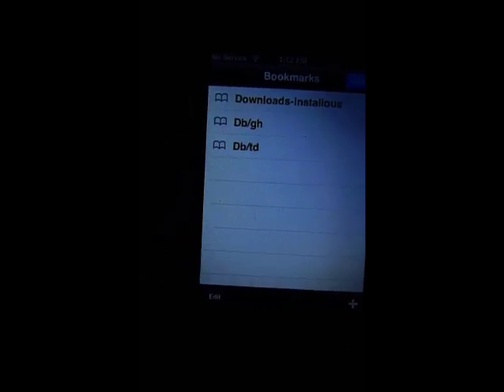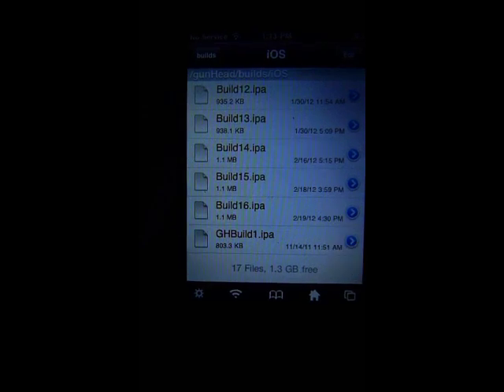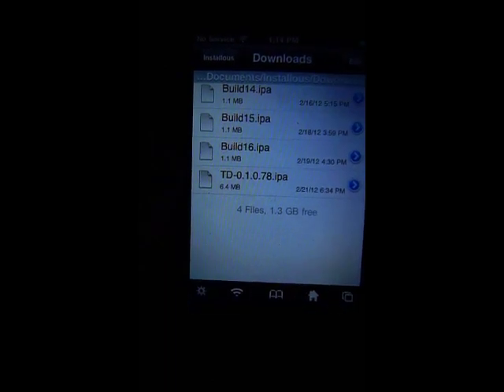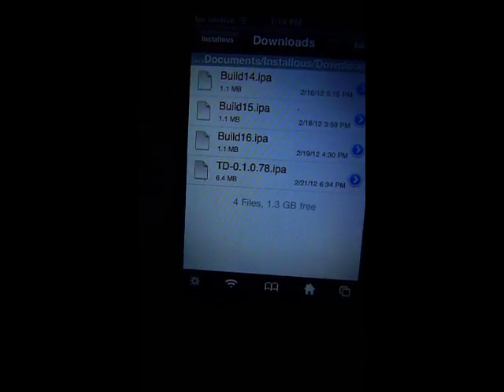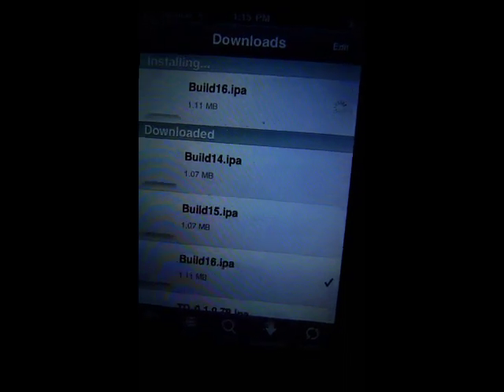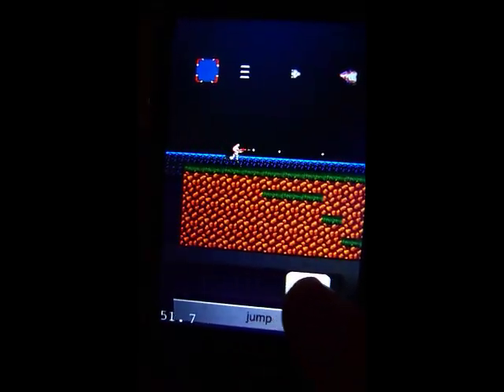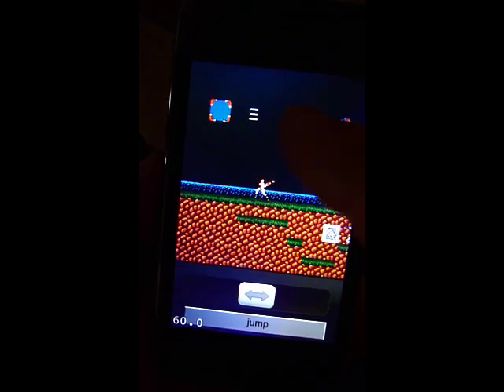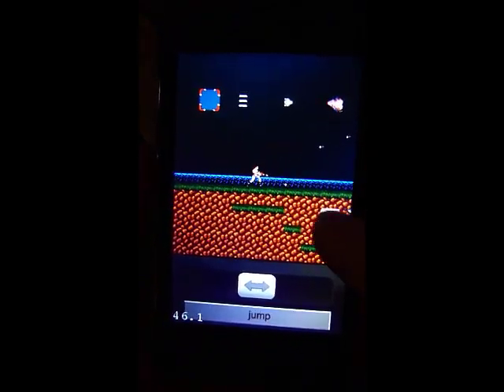How to run unsigned development IPA with installous and ifile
Quick tutorial showing how to run unsigned IPA development code on your jailbroken iOS device without the need for a PC connection. Go straight from dropbox to install easily. No more need for running through the provisioning process, iExplorer or TestFlight.

path to Installous DL folder - var/mobile/Documents/Installous/Downloads

GunHead coming soon iOS, Android, Xbox